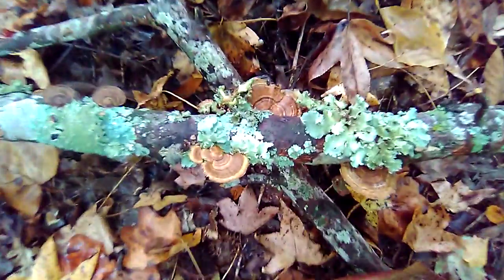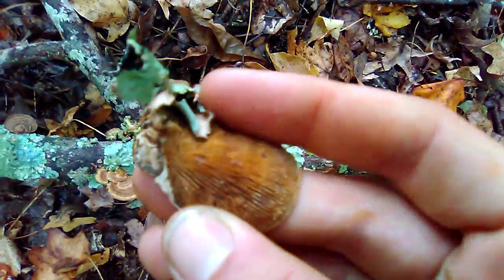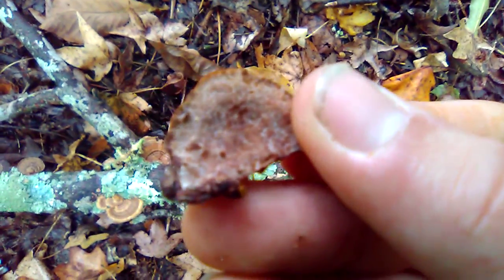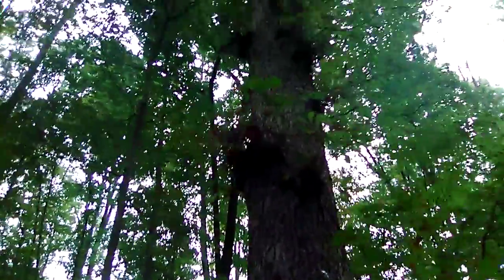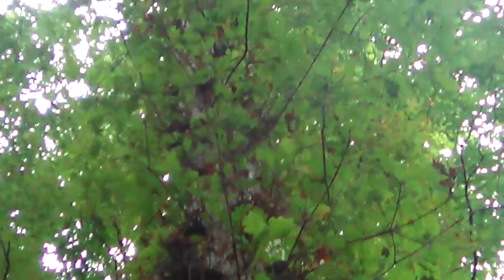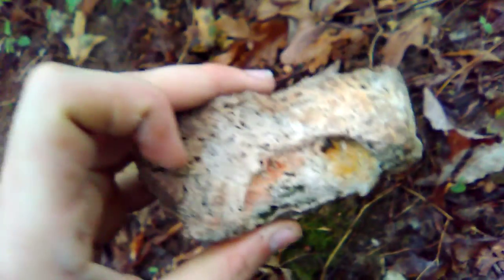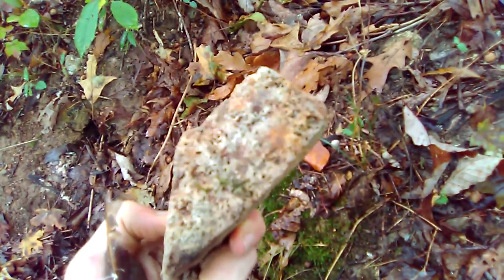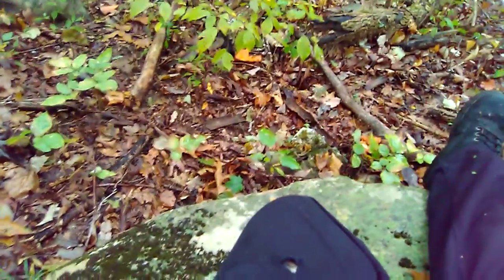Exploring the hill side, big rock find, gandoderma vs. look alike. [PART 2 OF2]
I explore, and then brought to a beautiful sight. I hope you enjoyed this video, if you do leave a like, smash that like button if you like this video then you will like other videos that I will make in the future I make videos everyday, subscribe, and hit that Bell. Leave a recommendations for our channel in the comment section.